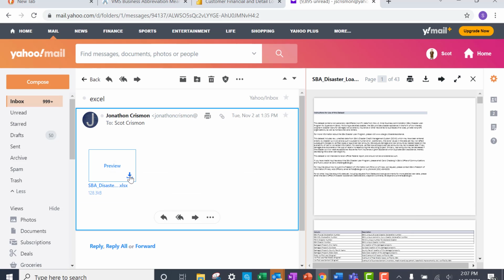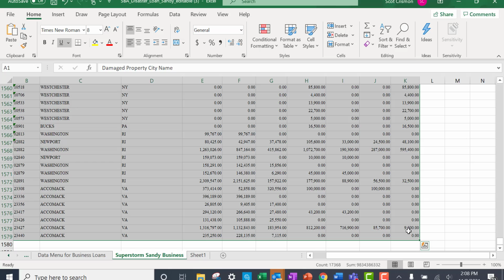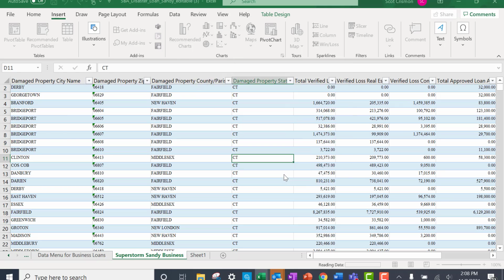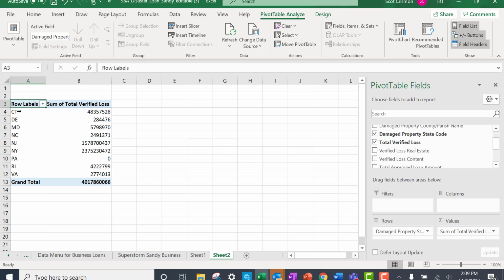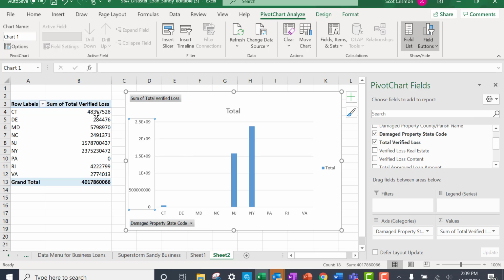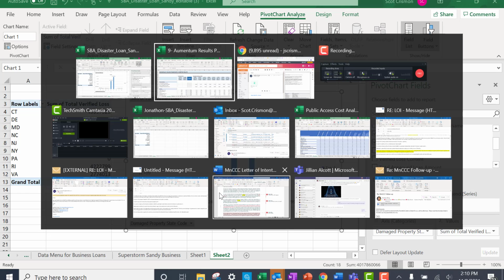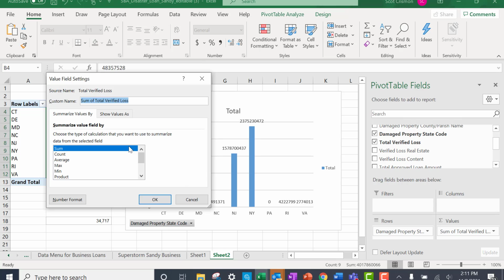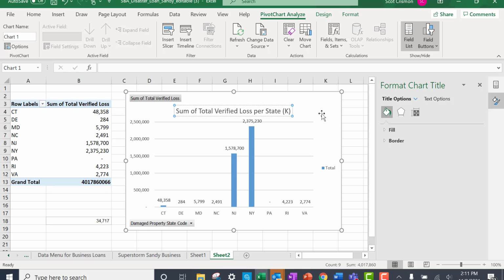Jonathon Spreadsheet Project